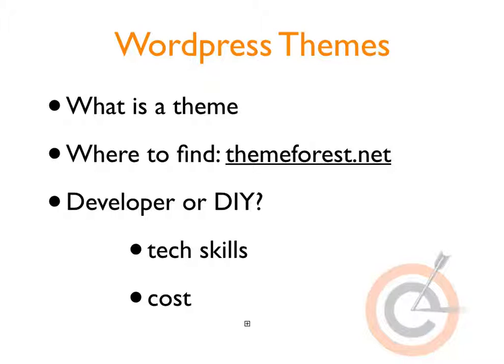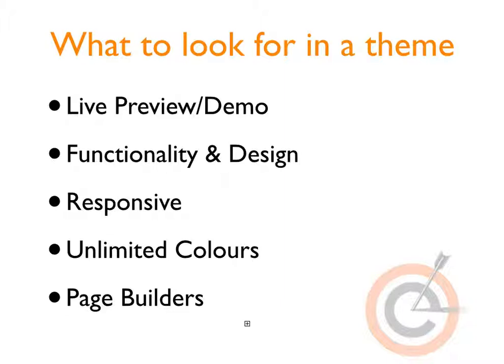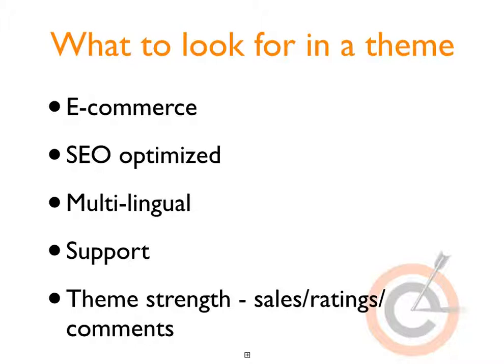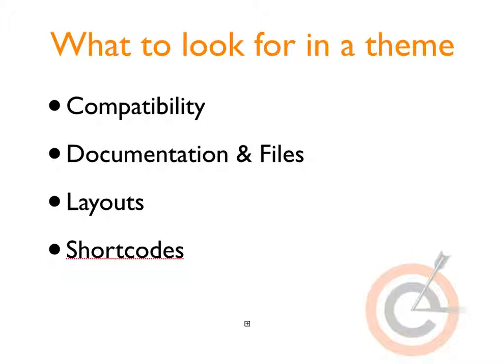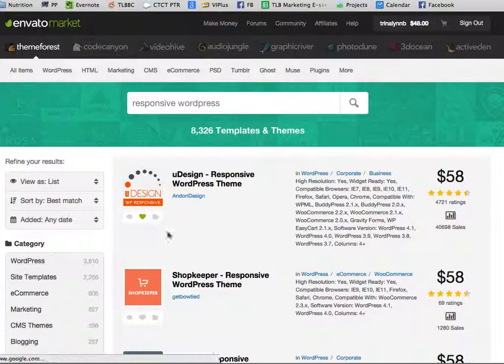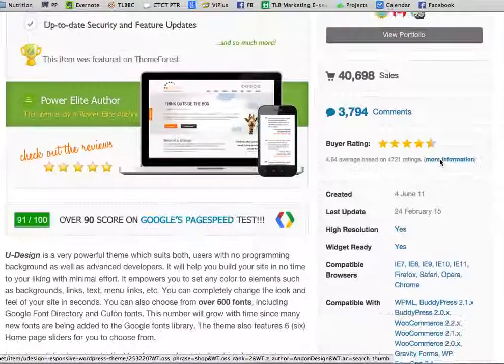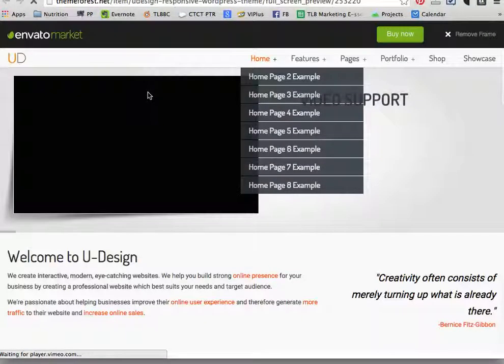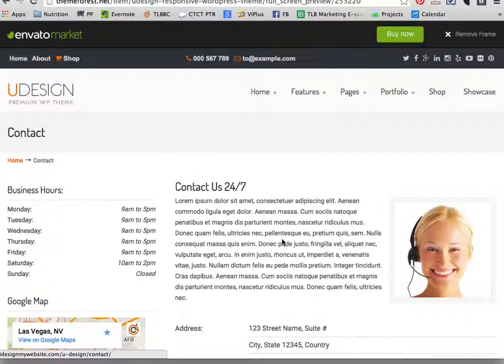Wordpress 3 - Choosing a Wordpress theme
Choosing a Wordpress theme
TLB Marketing E-ssentials video tutorial - Wordpress Series